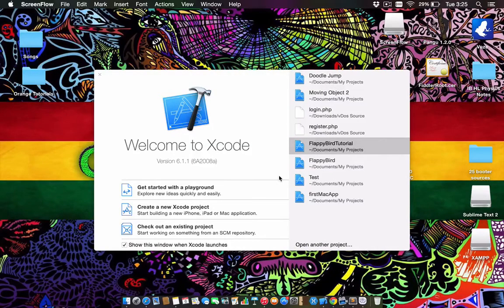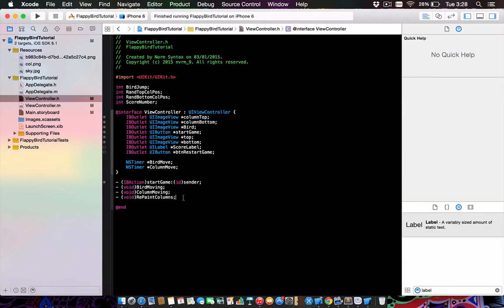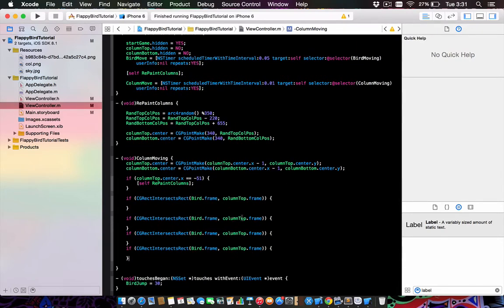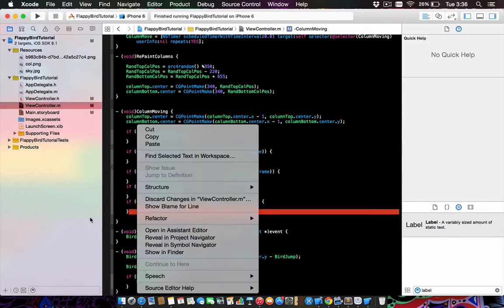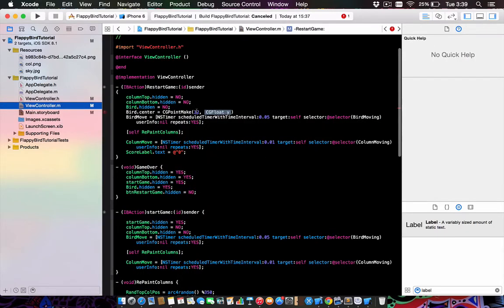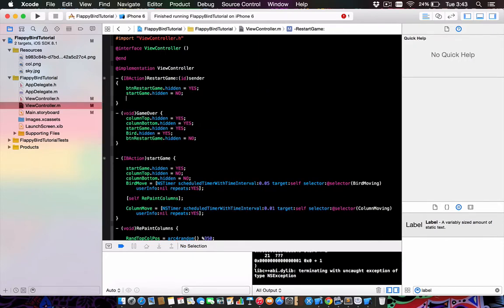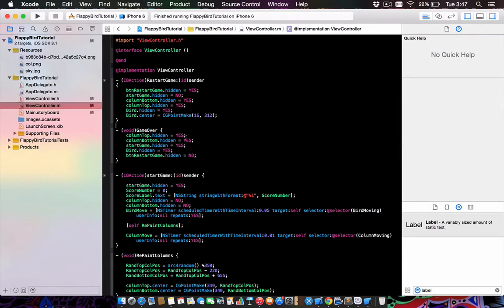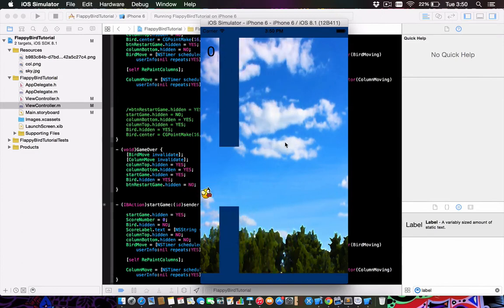XCode Tutorials - Flappy Bird (2/2)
Learn how to code a flappy bird game on XCode 6. The programming language used here is Objective-C.

Got any problems running the code?

I could help you setup your XCode program through teamviewer.